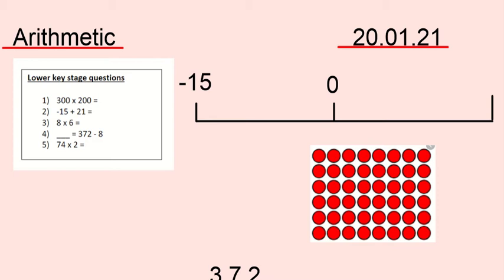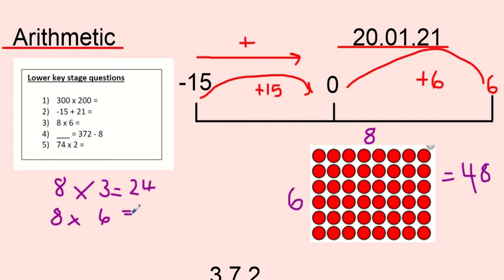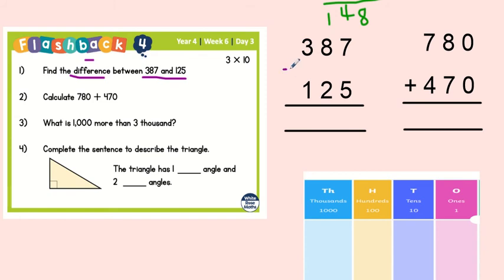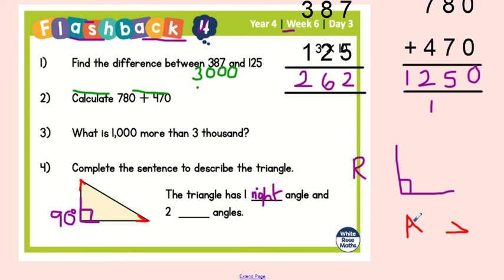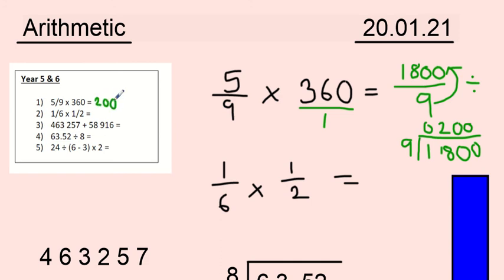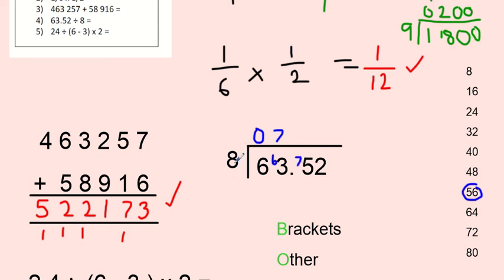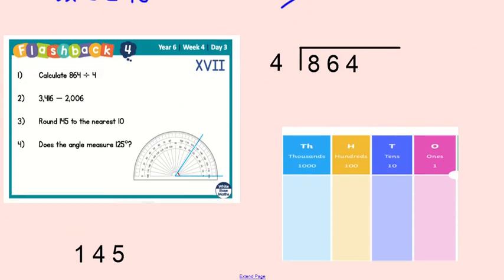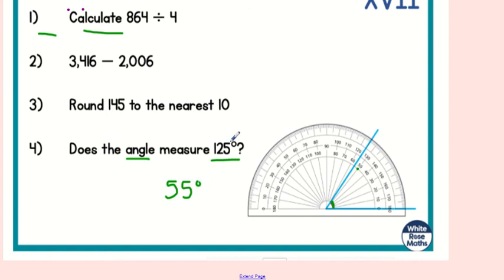20.01.21 Yr 6 Arithmetic